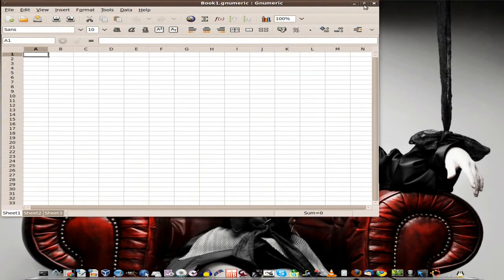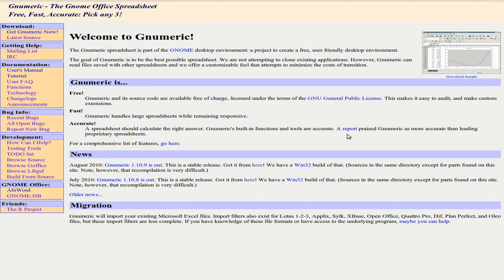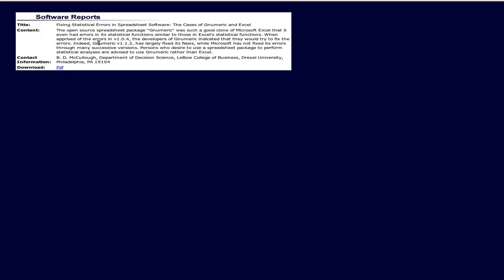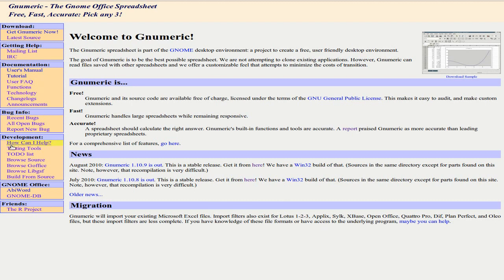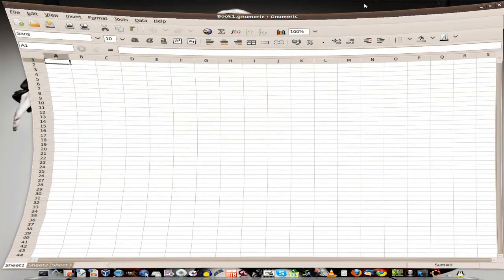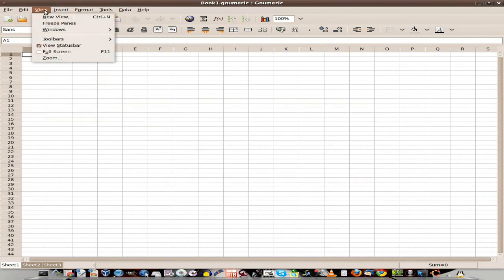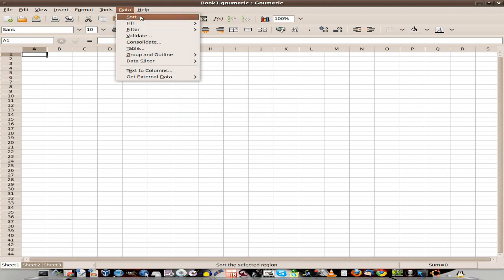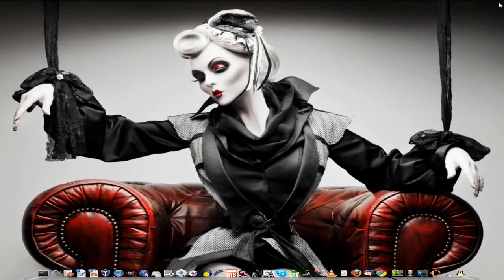Gnumeric.....Abiword's twin sister.....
Here we have a short screencast of gnumeric,abiwords sexy sister,and mighty cool it is too,so your spreadsheets can now also be done with a small and light app,without having to use a complete office suite